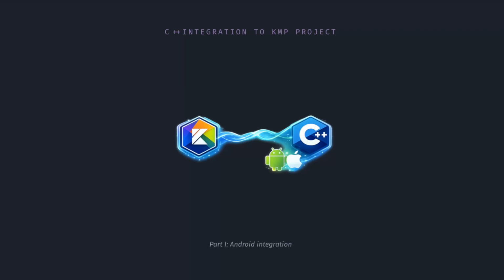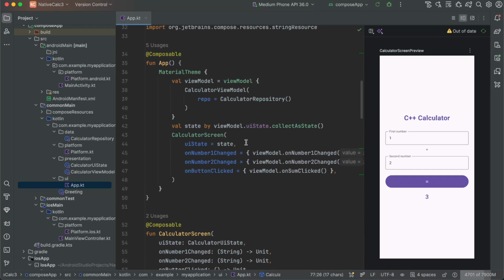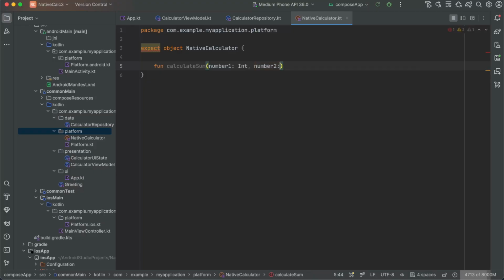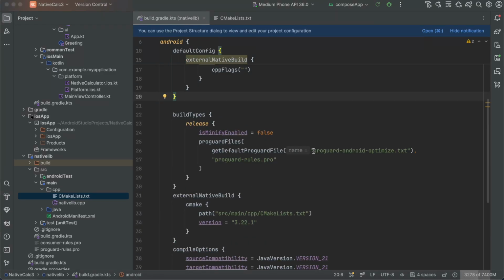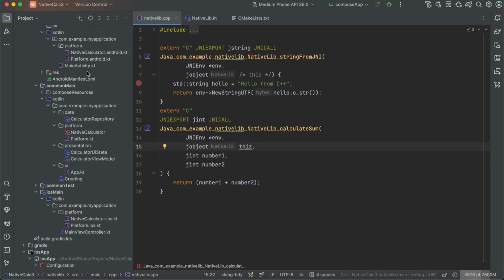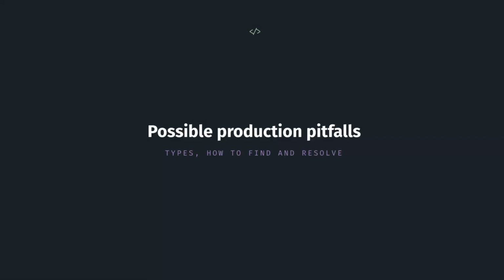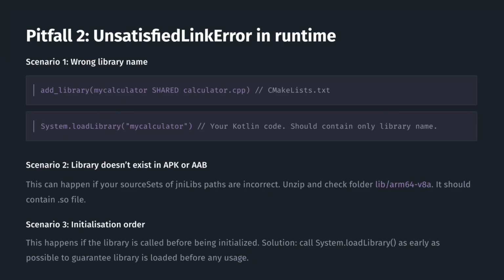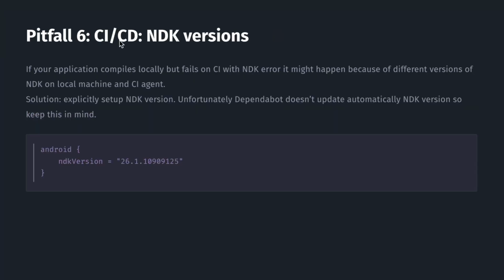C++ Integration in KMP: Android Setup & Production Pitfalls | Part 1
Hello KMP enthusiasts! In this video we will explore how to call C++ code from KMP, covering Android integration. iOS integration will be in Part 2. I hope you find it useful!